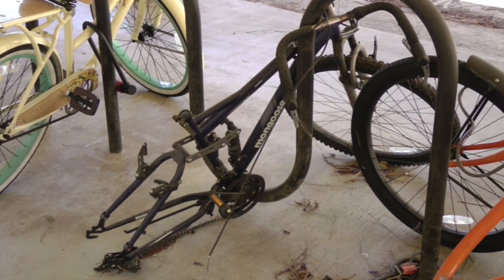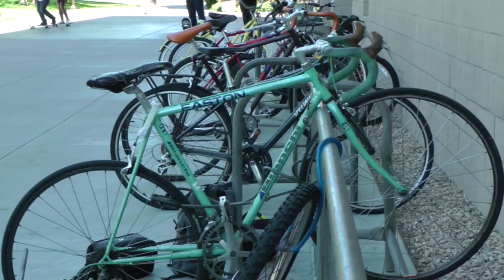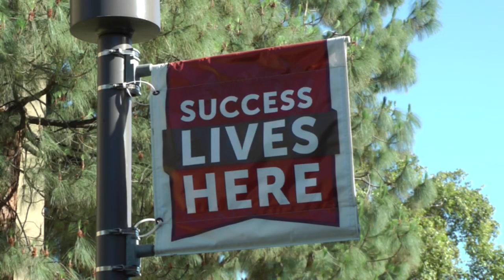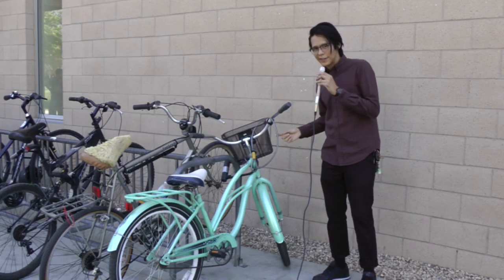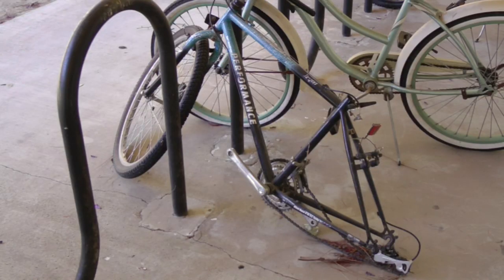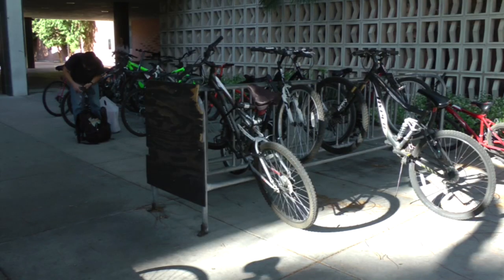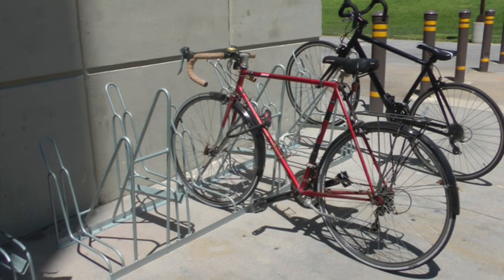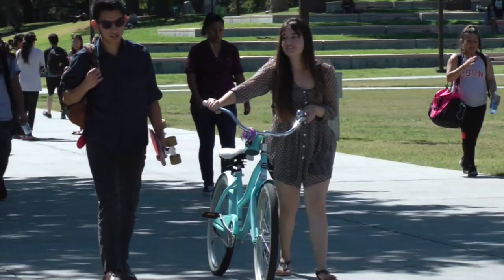Bike Thefts at CSUN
Bike thefts have been happening all around CSUN. More than 100 cases of bike thefts have been reported on campus in the last year. Justen Gutierrez gives us more on how to prevent getting your bike stolen.